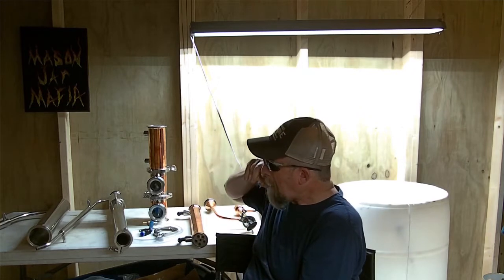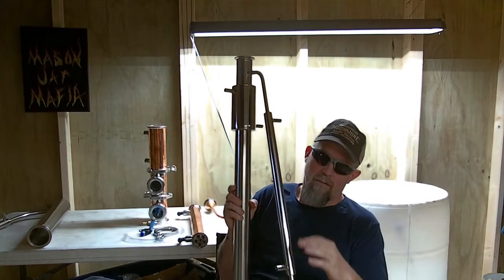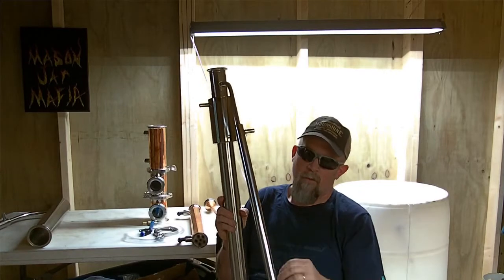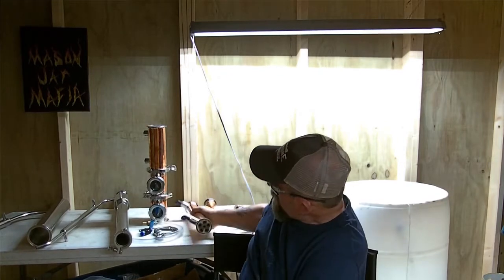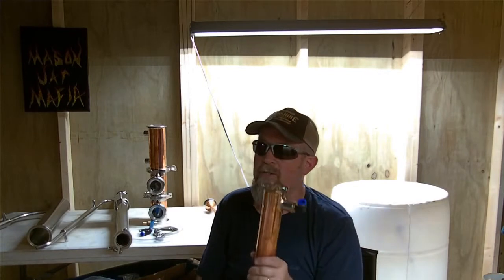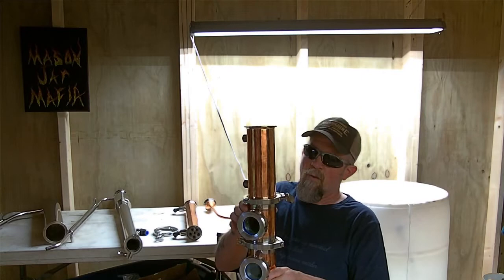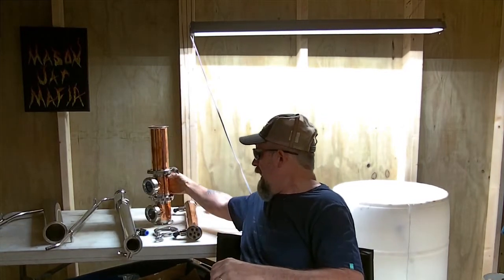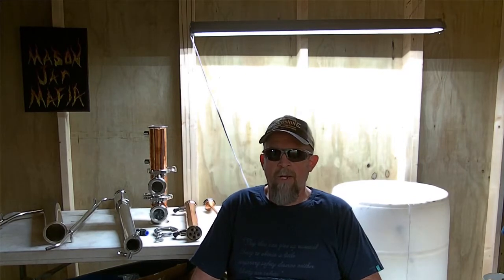Tater talks about column types and still parts